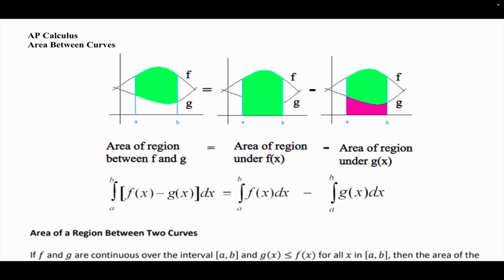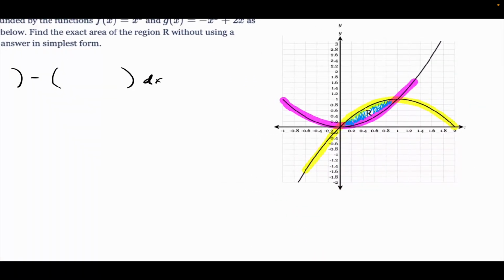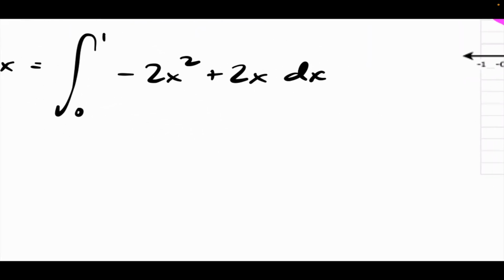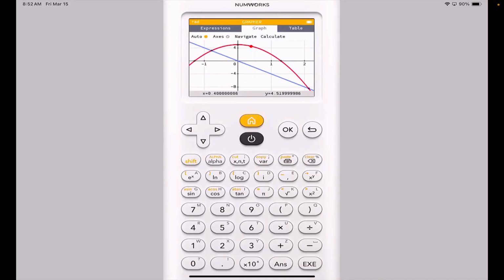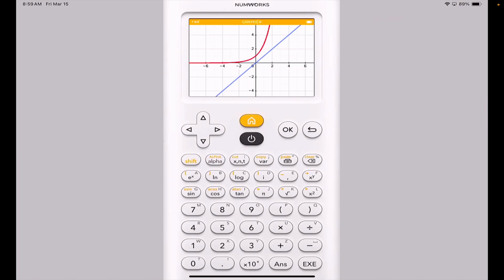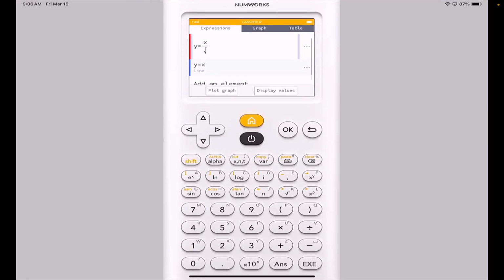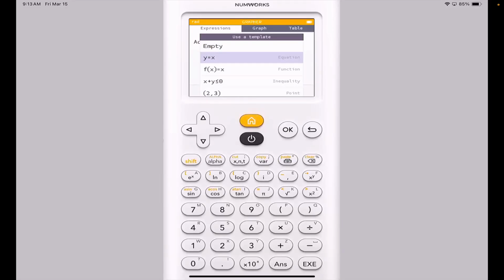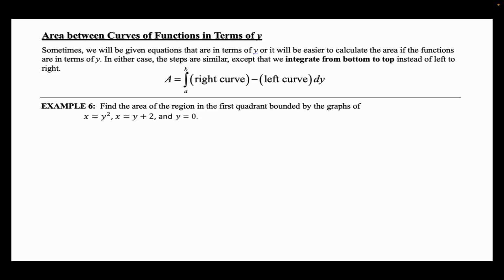3/15/24 - Area Between Curves (Part 1)